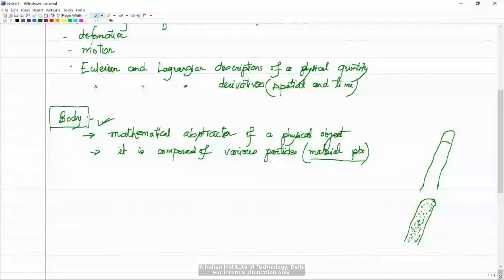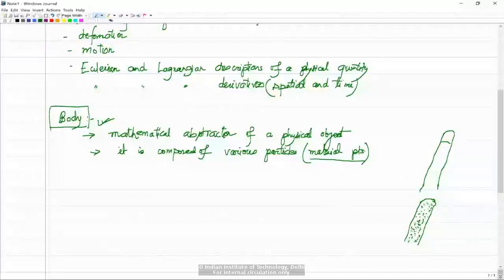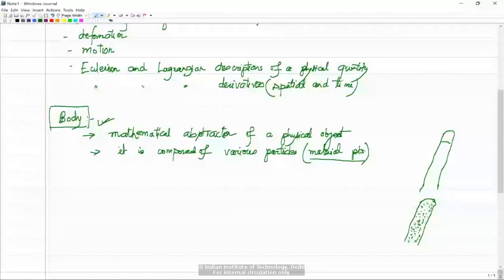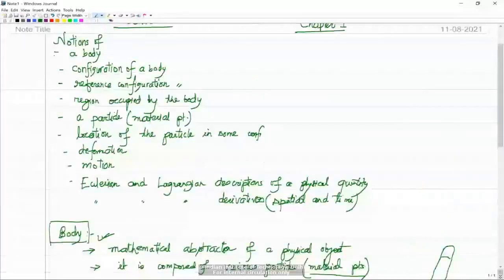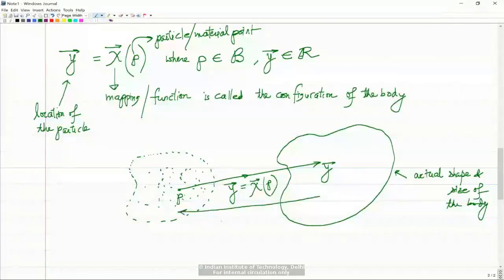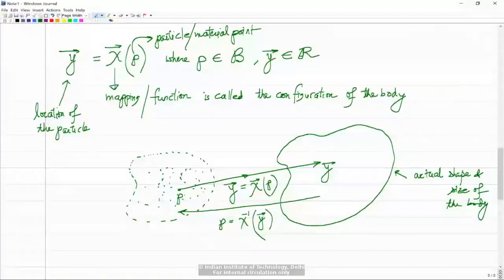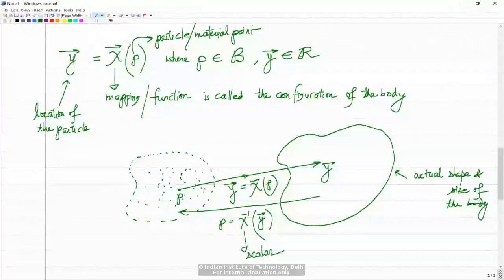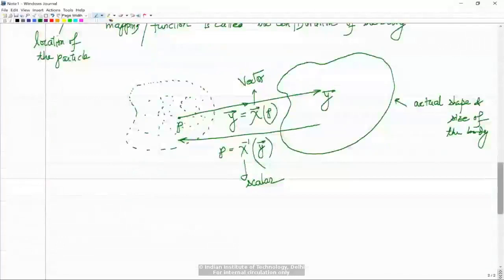2. Notion of a continuum body, configuration